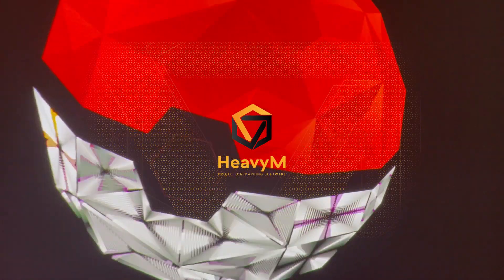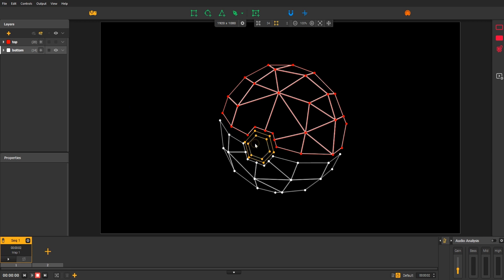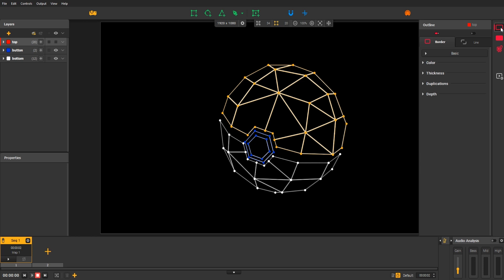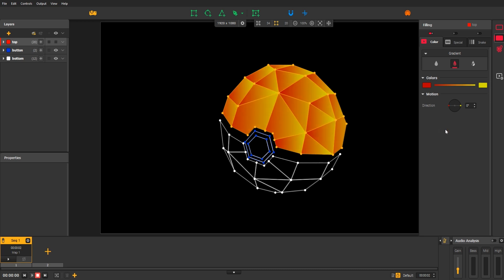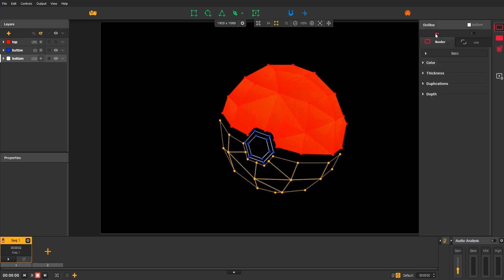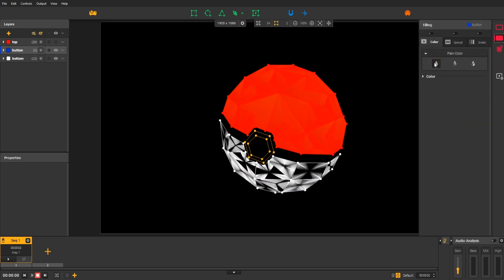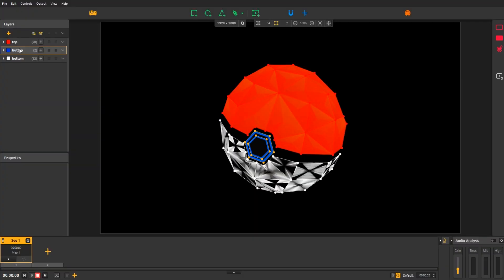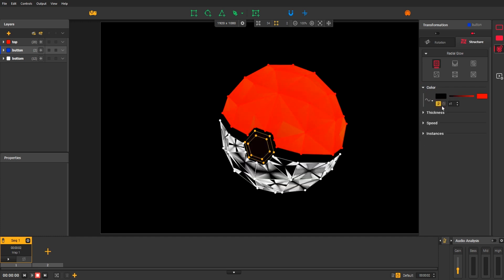3 | Learn our smart basics easily : Group Effects | HeavyM 2 Tutorial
Let's explore how Group Effects work in HeavyM 2 with this third tutorial.

0:00 Adding Group Effects
4:52 Parameter Animations

You want to master HeavyM 2?

HeavyM is the simplest projection mapping software to create impressive scenic designs, available for PC and Mac! Create mindblowing visual experiences in seconds for your events.